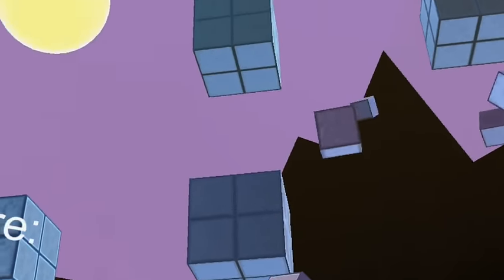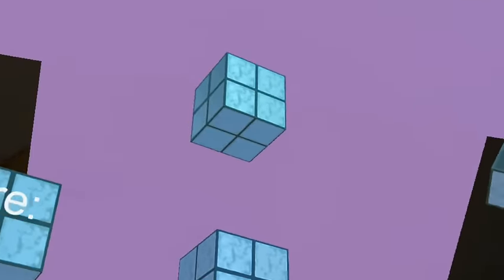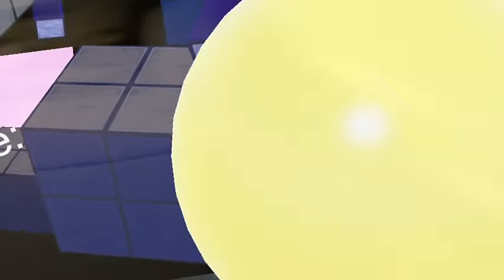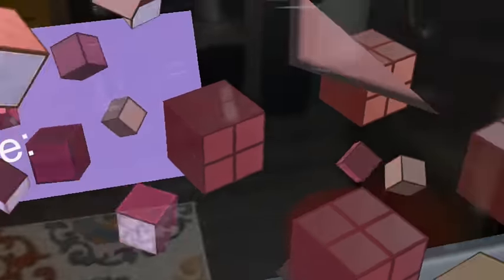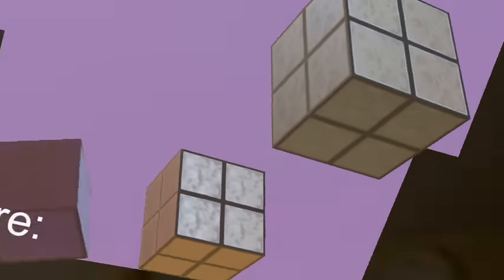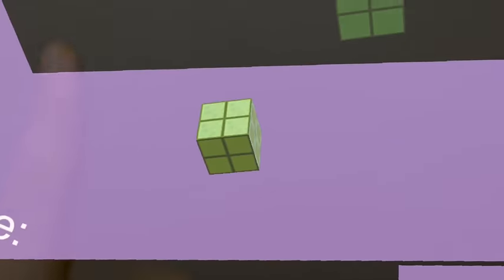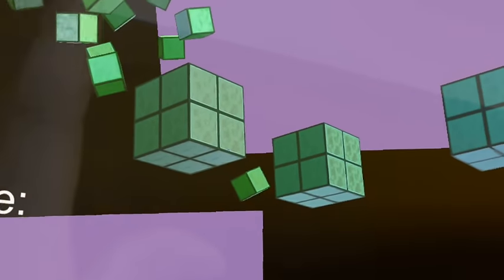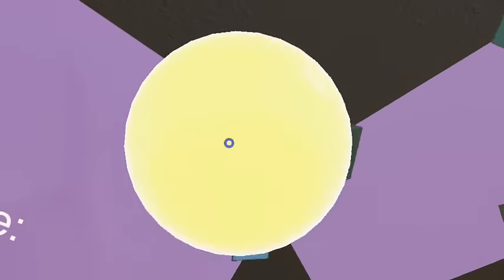HoloLens - BlockHeadAR - Proof of Concept